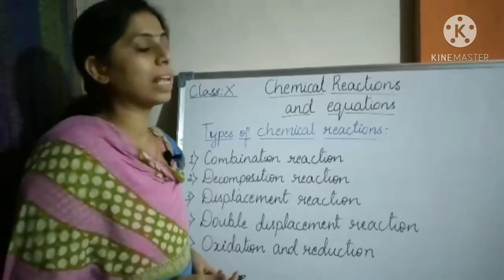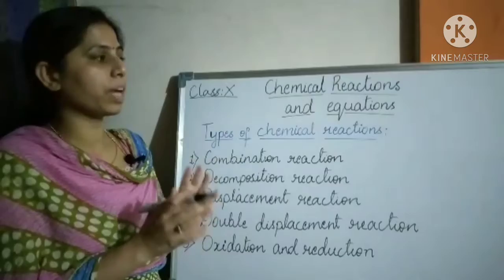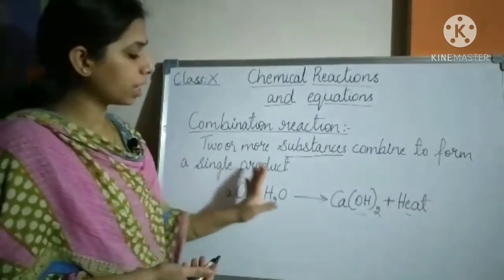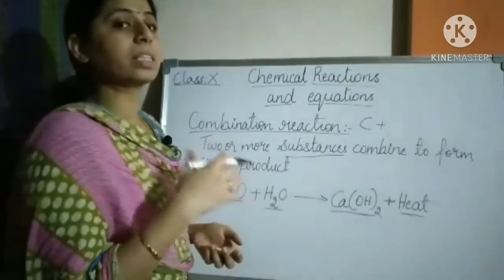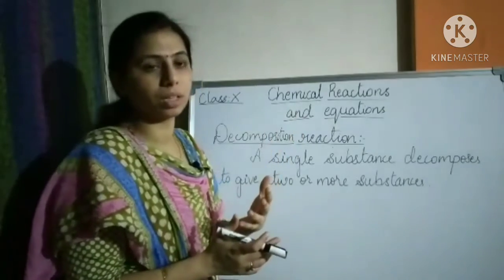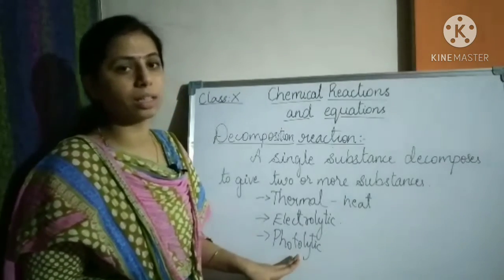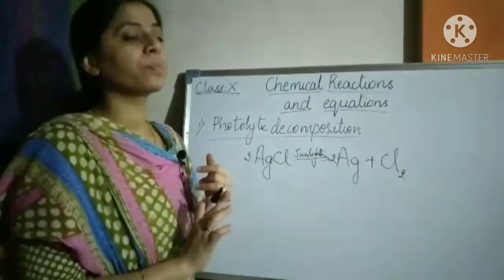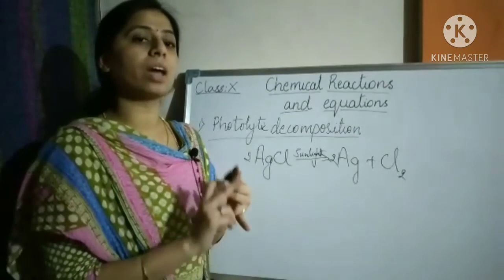NCERT 10th Standard-Chemistry- Chemical Reactions nd Equations (Part-3👉Balancing chemical equations)